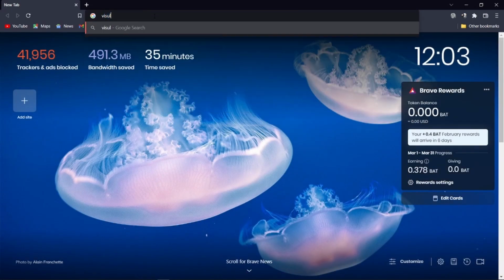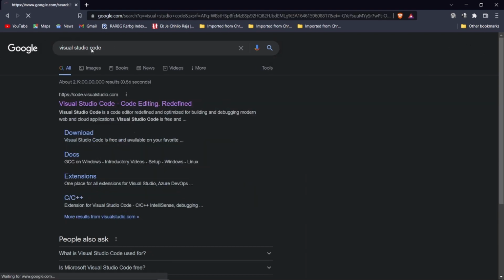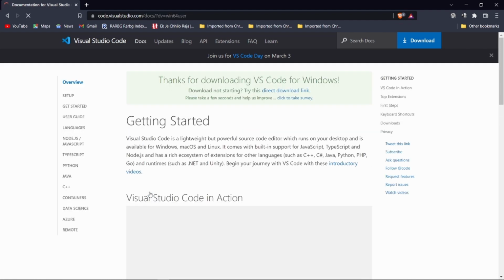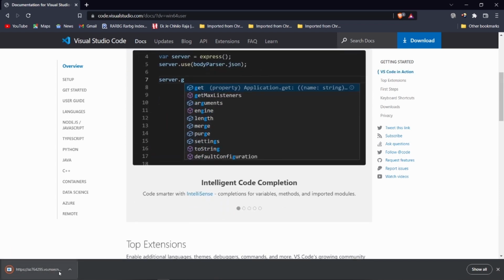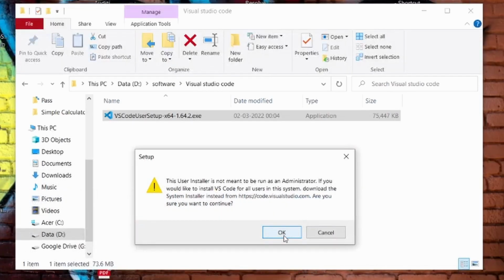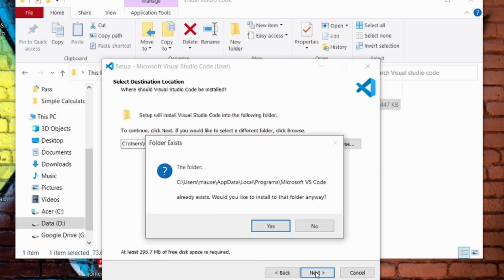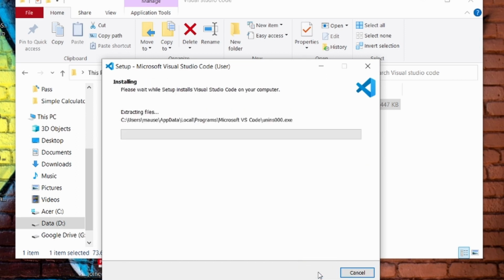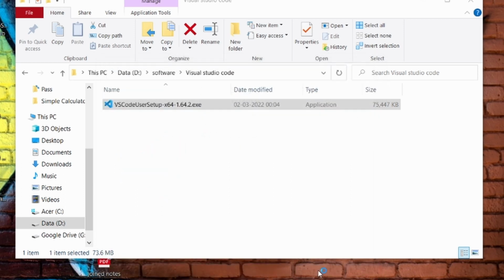How to download visual studio code || in less than 2 mins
This is a short which shows how to download and install visual studio code.
I kept this video short and clutterfree. Hope it helps to kickstart your coding journey...